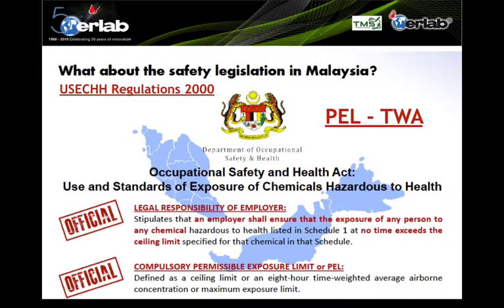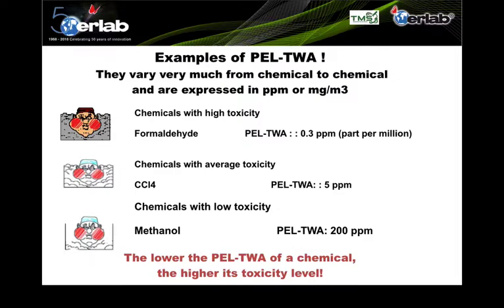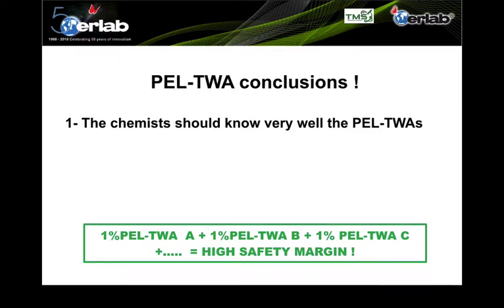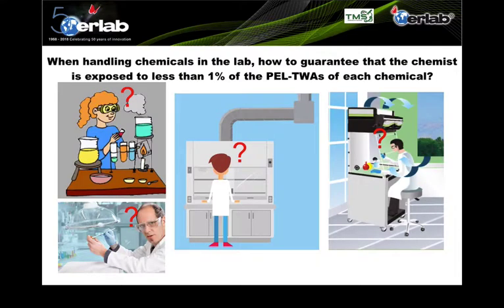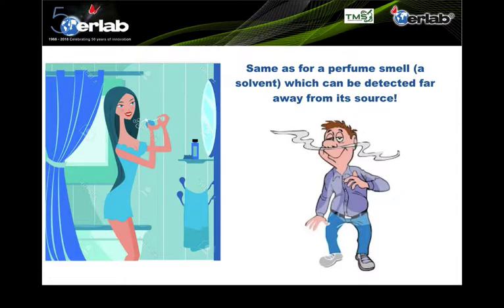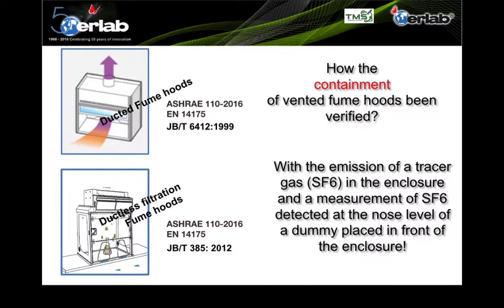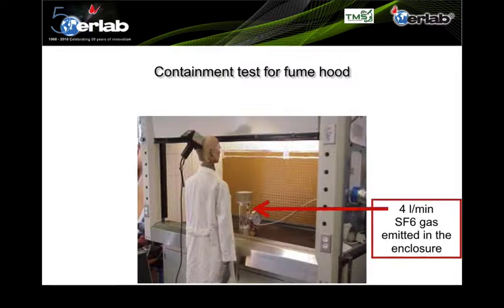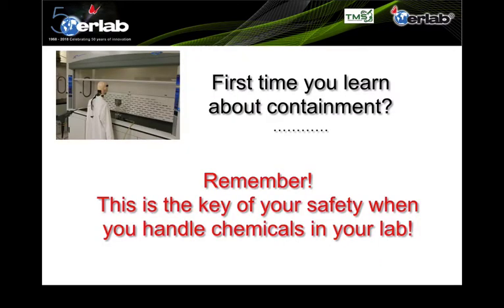Erlab 10 min Short Lecture 1 : Containment - The secret of your safety when handling chemicals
Erlab, France is the filtration technology manufacturer for chemical handling engineering control system in laboratory.  They solution include ductless fume hood, ductless storage cabinet, laboratory grade air purification system, smart enclosure and filtration box for flammable cabinet.

Erlab together with the distributor, TMS (Team Medical & Scientific Sdn. Bhd.) is committed to share the international best practices and standards for ductless filtration system, with the aim of improving the safety practice/standard in the workplace/ laboratory.  This series of Erlab 10 min Short Lectures are created with this purpose in mind.  We want to share these valuable information to the laboratory users, especially those lab operator that handle chemicals .  We want them to have awareness and take responsibility to protect themselves from the long term effect of the hazardous chemical (even thought the health effect is not obvious in short term, but no one know for the longer term effect).

This particular short lecture is on the concept of "Containment", which is essential for every users of Fume Hood, be it a ducted fume hood or a ductless fume hood.

We, TMS also provide onsite inspection and safety talk program to industries/universities, public and private company throughout Malaysia, Brunei and Myanmar.